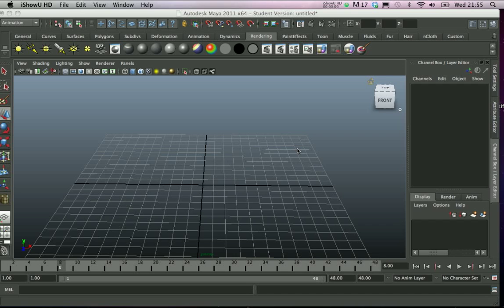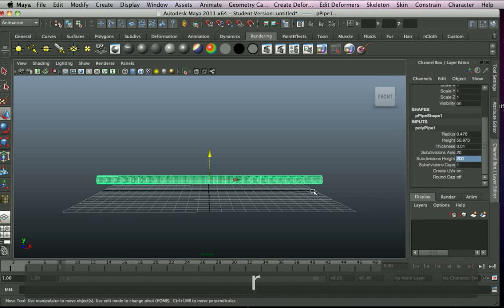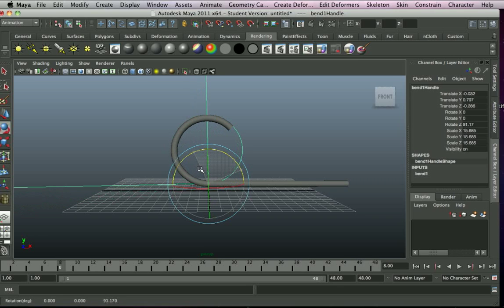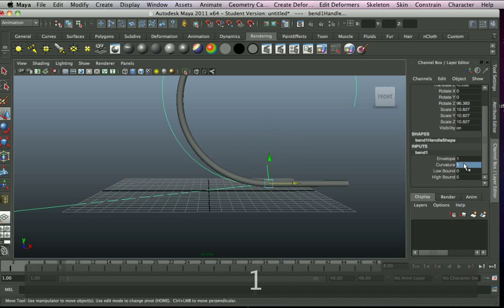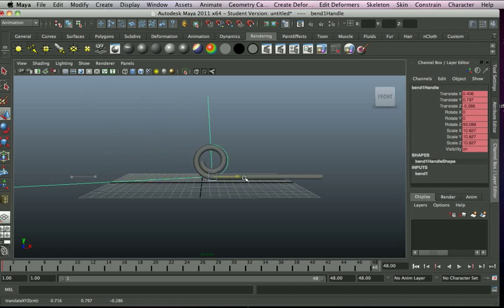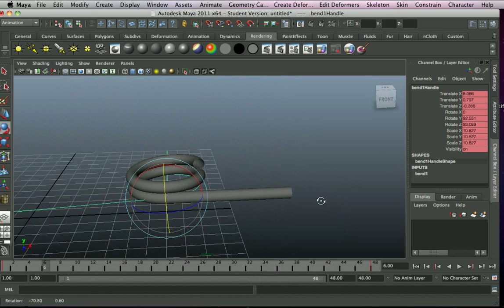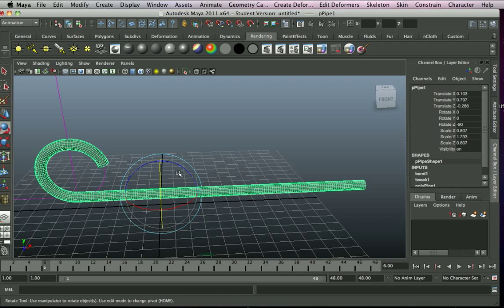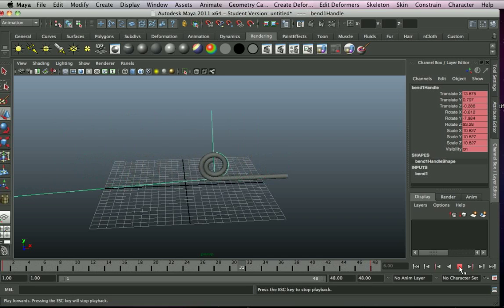Non Linear Bend Deformer Maya tutorial.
This is a tutorial to show how you can quickly bend geometry into a spiral, corkscrew or spring. Even a quick bend around something or just being generally wibbly in space. I spent so long trying to find a way to this and wanted to share. I have a stinky cold so again excuse any swamp hog sound effects.